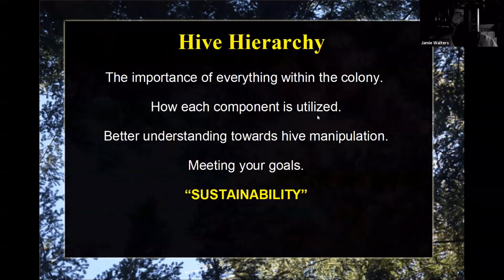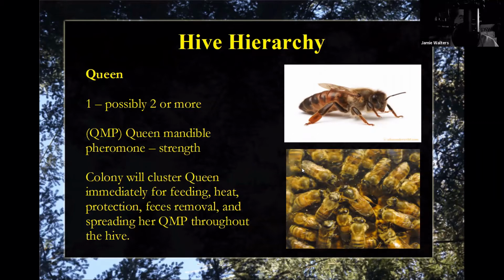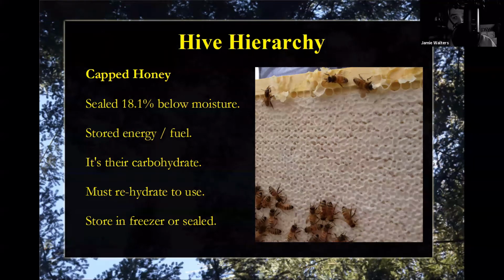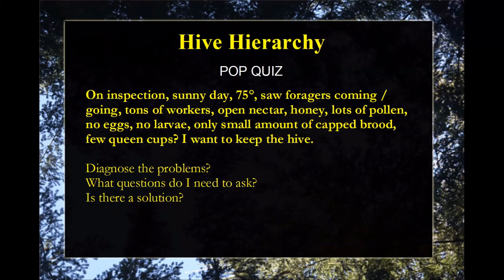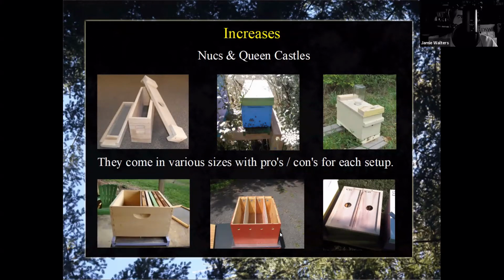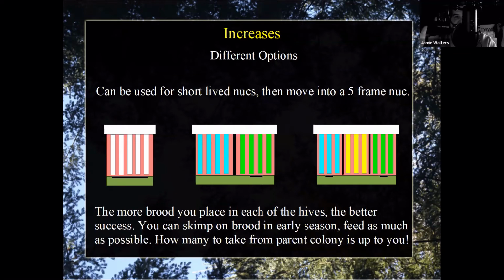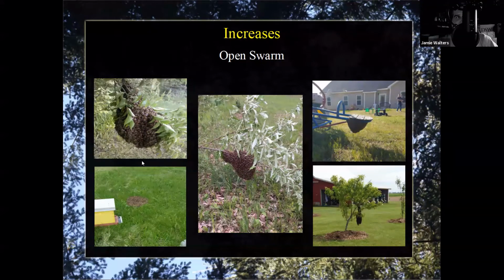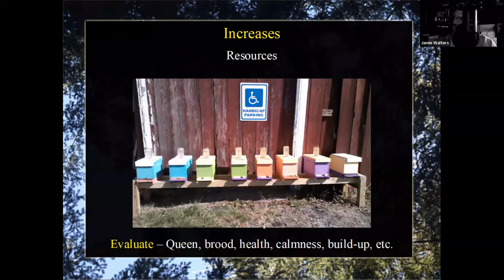May 9 - Beginning Internship Class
This class covers the "Hive Hierarchy" of the importance within the colony and hive.